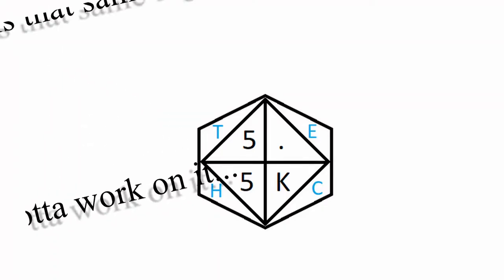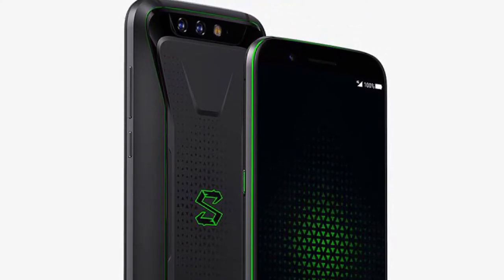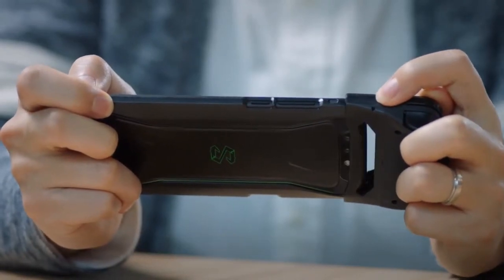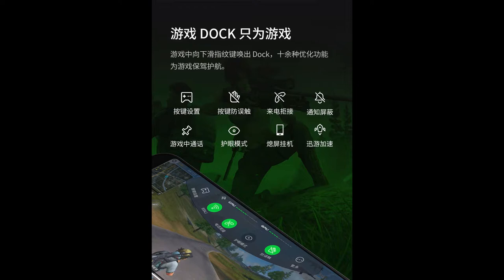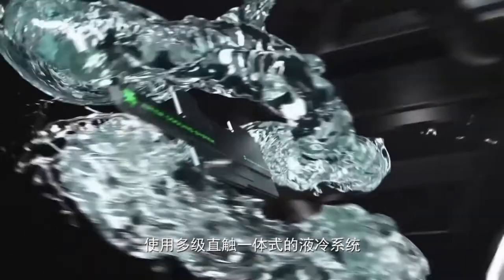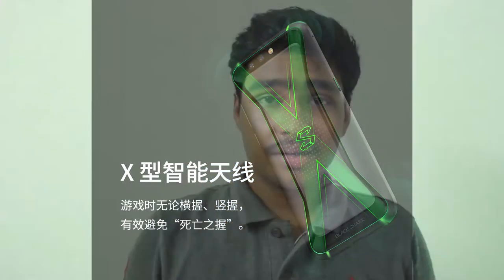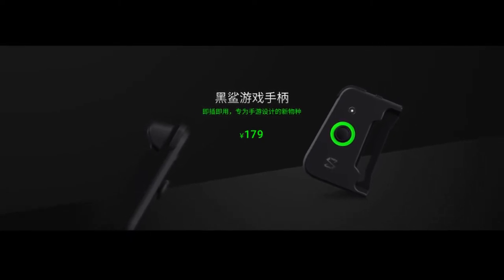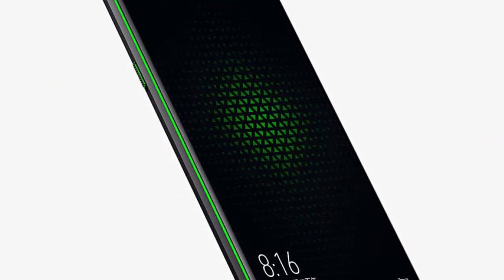RE-UPLOAD : All about the Black Shark gaming smartphone : A Xiaomi phone in disguise!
This video was originally uploaded to my old channel which I deleted. So I uploaded it here.
Black Shark launched its very first smartphone mid-April and made quite a stir in the tech industry bringing out an all out gaming smartphone. All this was made possible by Xiaomi's  continuous investments in Black Shark and hence there are many mi elements present in the phone. So here's all you need to know about the latest gaming smartphone to hit the market.